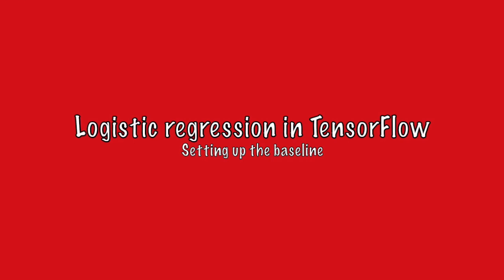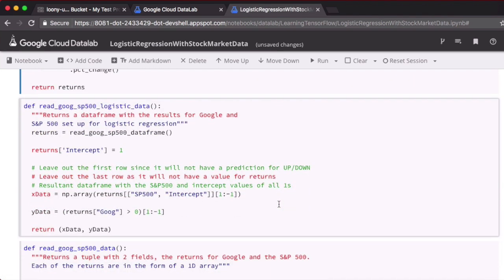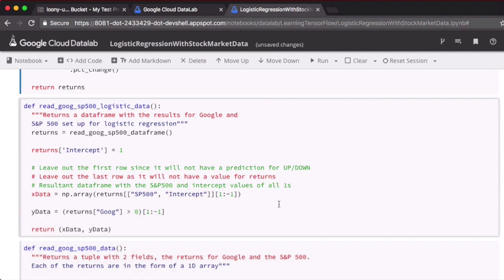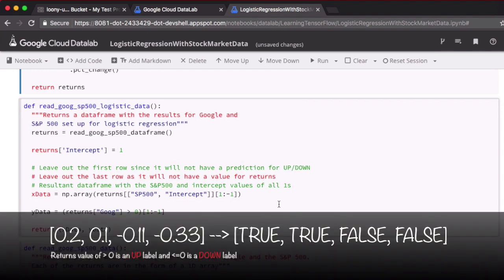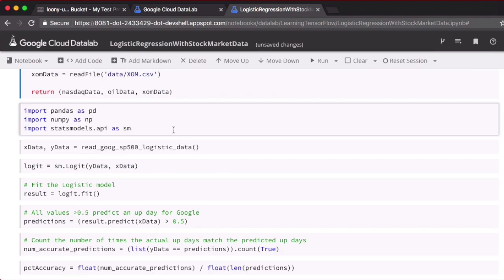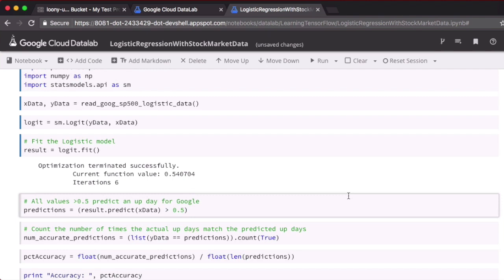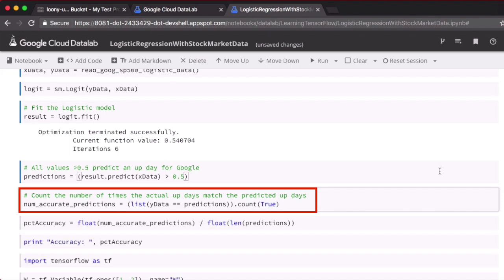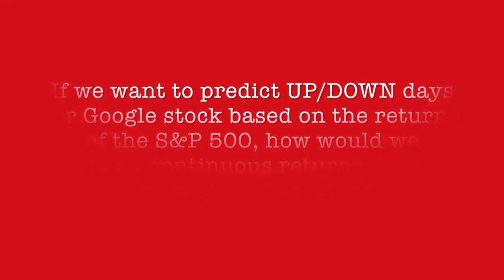043 Lab Logistic Regression Setting Up a Baseline7m 33s